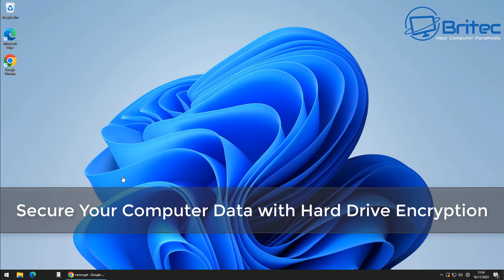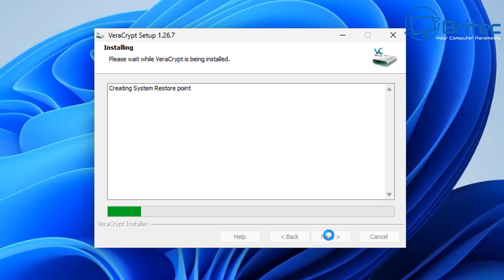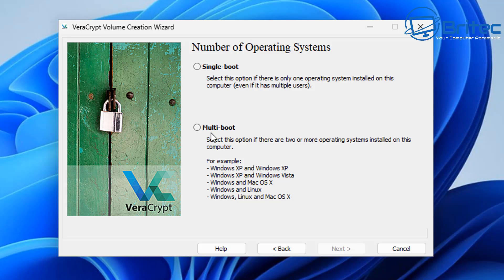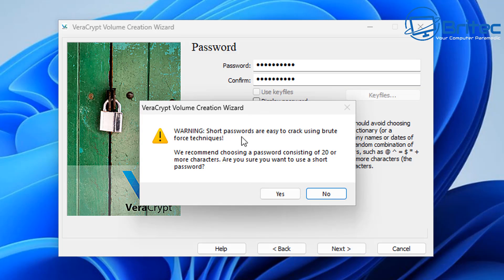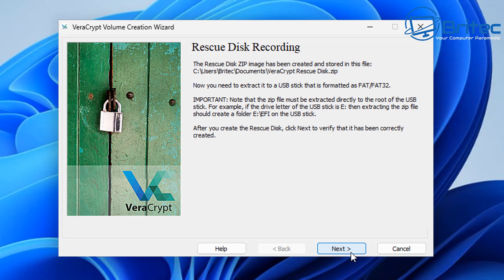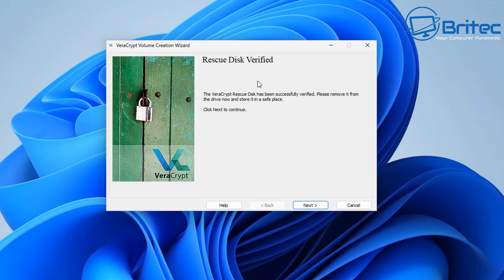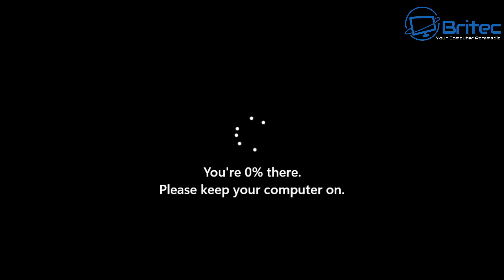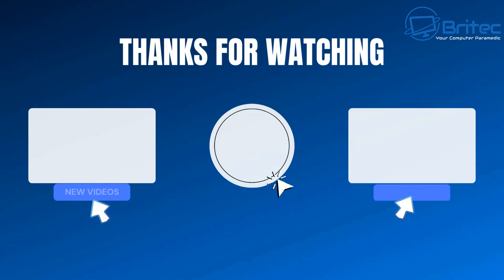Secure Your Computer Data with Hard Drive Encryption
Today we take a look at how to encrypt your windows system drive with VeraCrypt. Its free and opensource software.